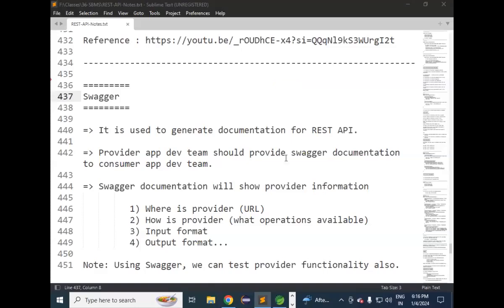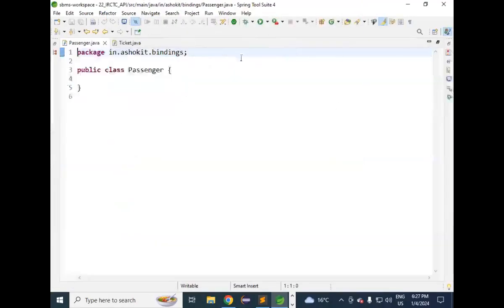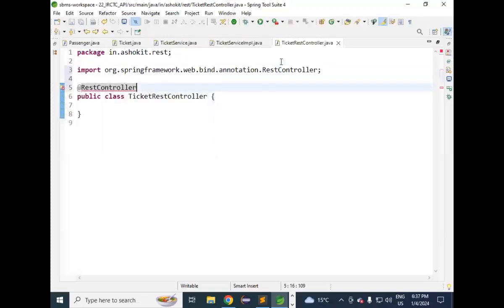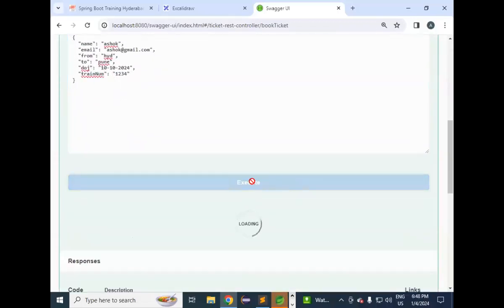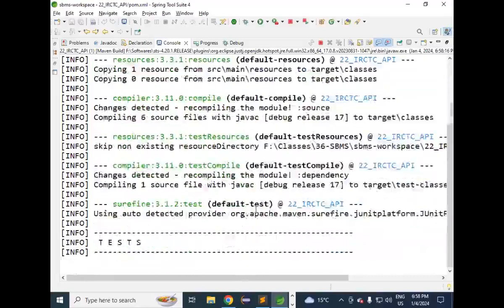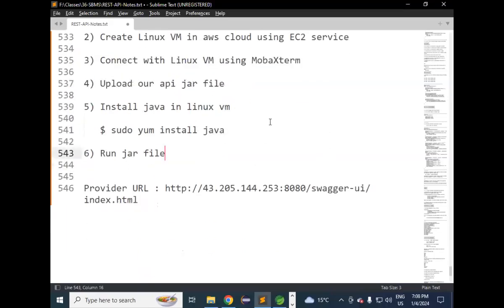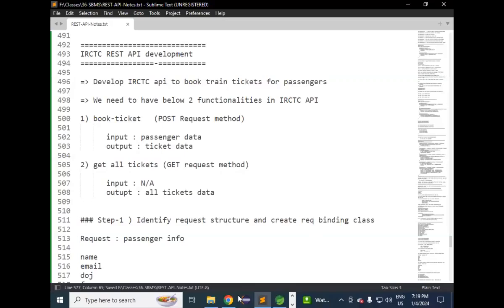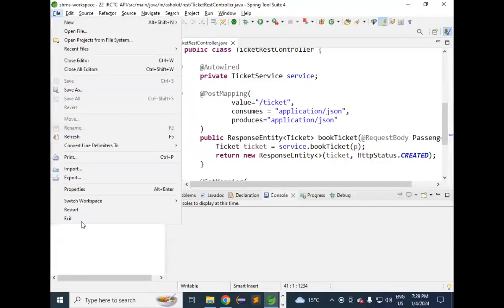06 36 SBMS 05 JAN 24